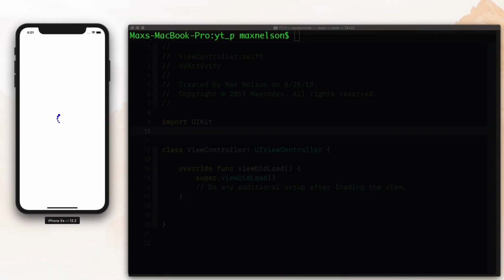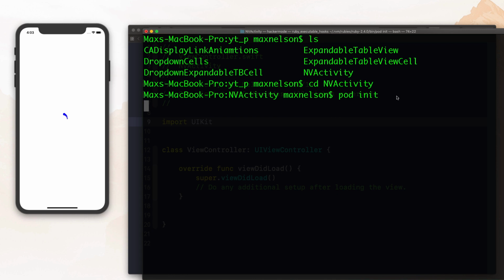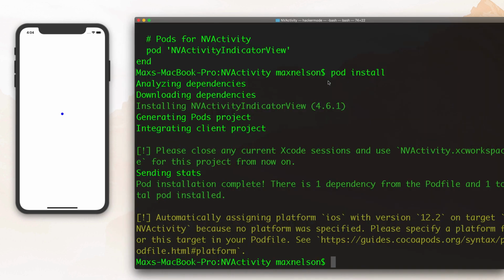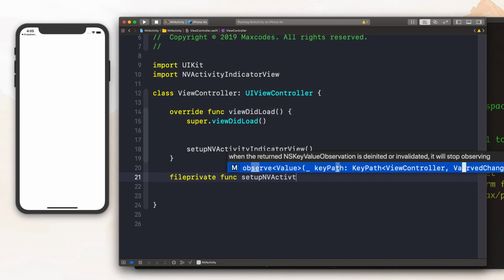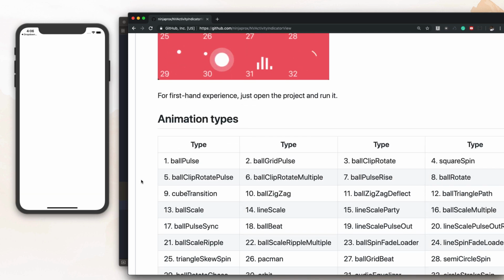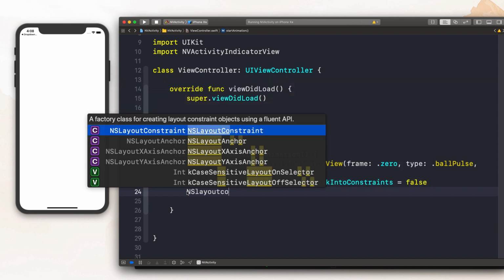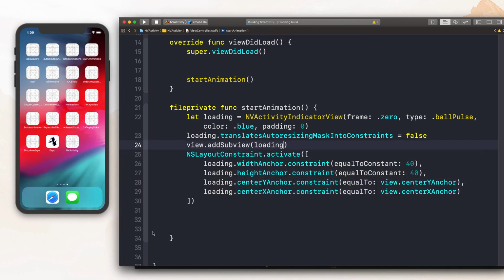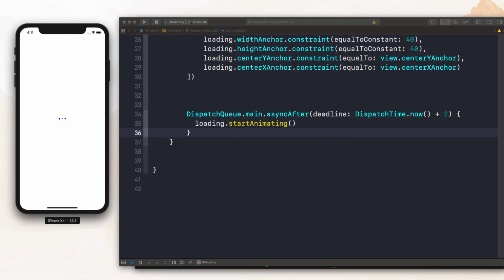NVActivityIndicatorView Cocoa Pod Usage for Dope Loading Animations.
high-quality loading animation cocoapod project dependency for solid loading animations in your ios apps.

Courses